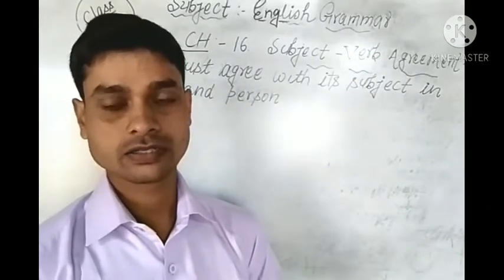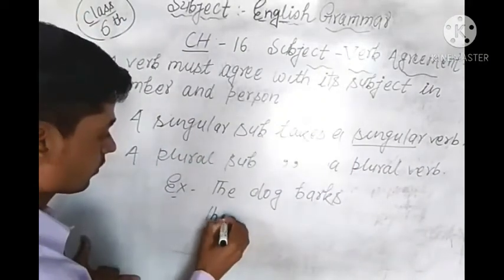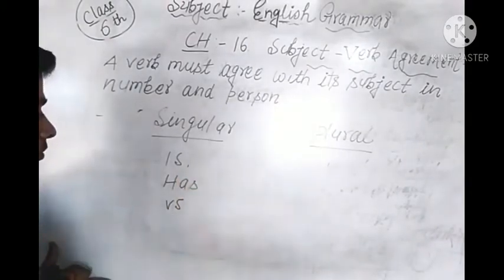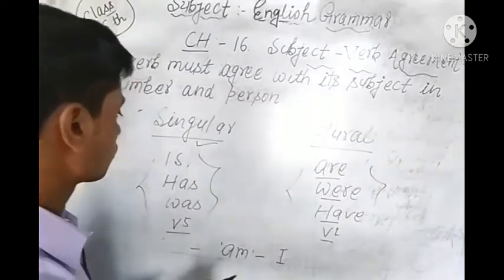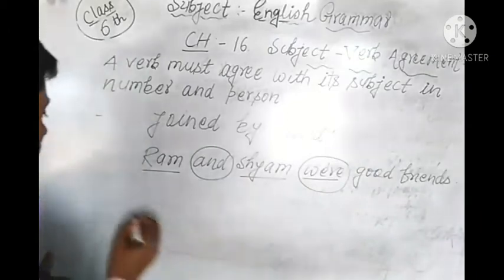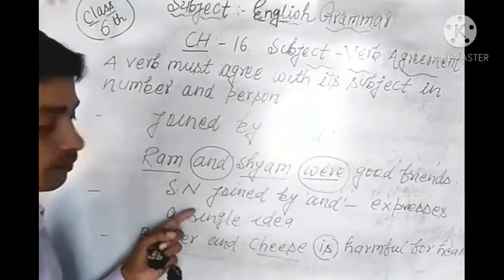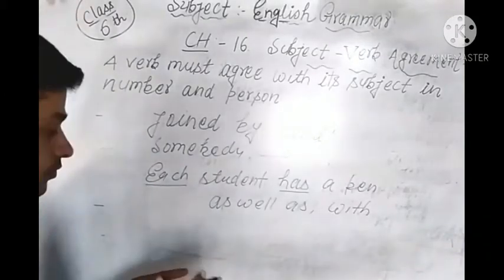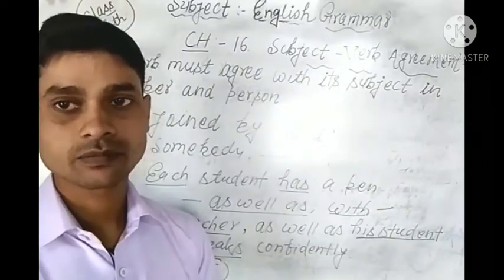Class 6 English Grammar Chapter 16 (Verb Agreement)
Class - 6, Subject - English Grammar
Chapter - 16 (Verb Agreement)
R.K.V.V.M.